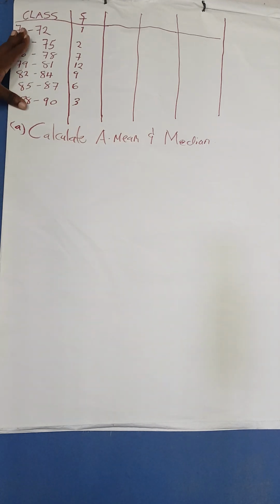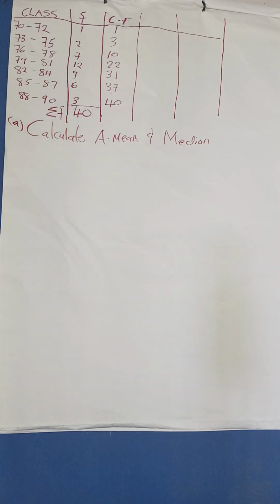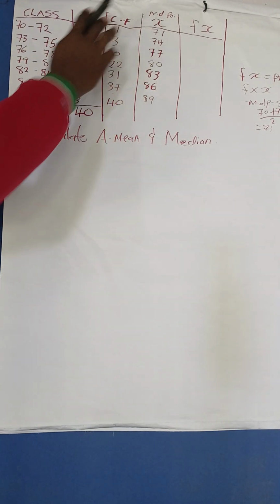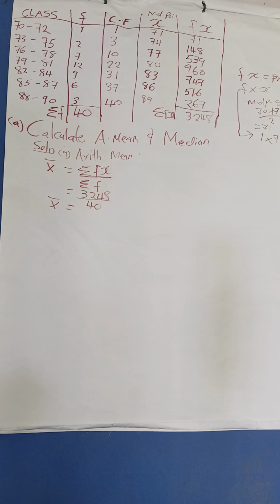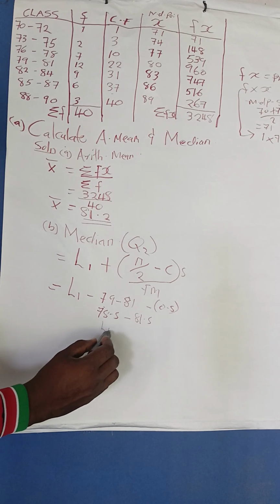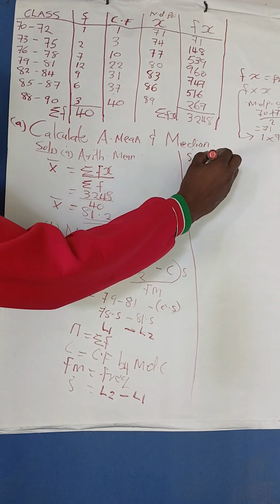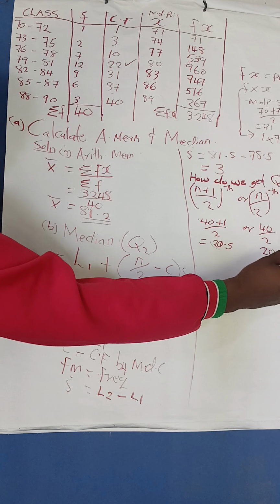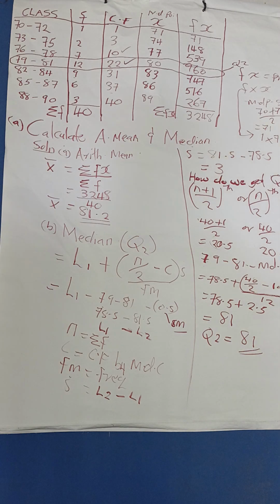MEDIAN AND ARITHMETIC MEAN OF GROUPED DATA